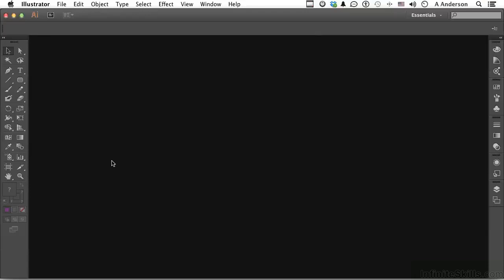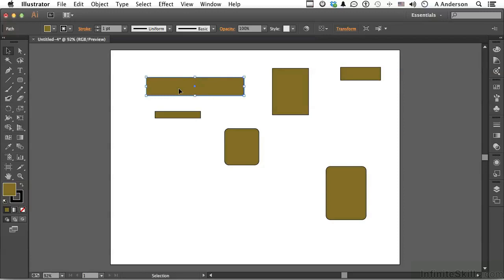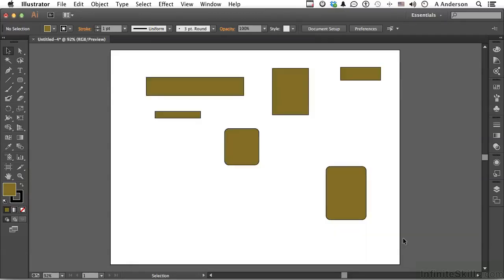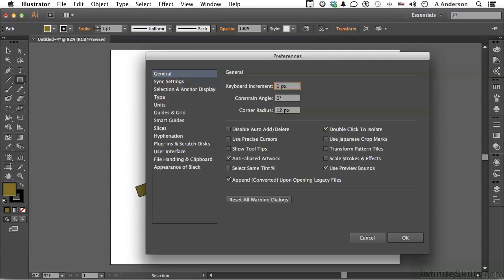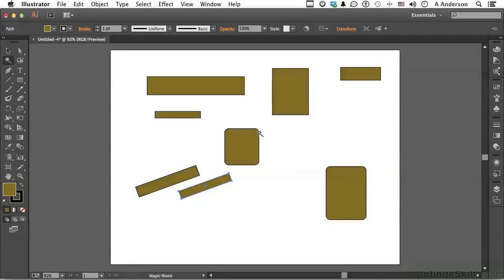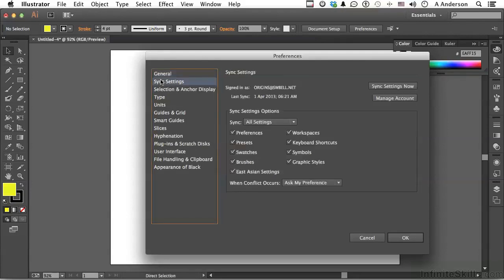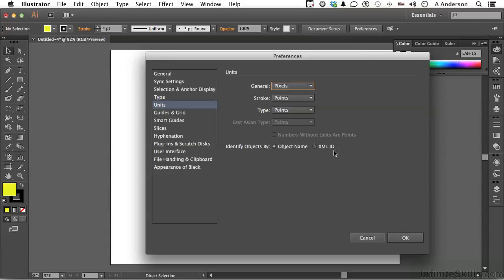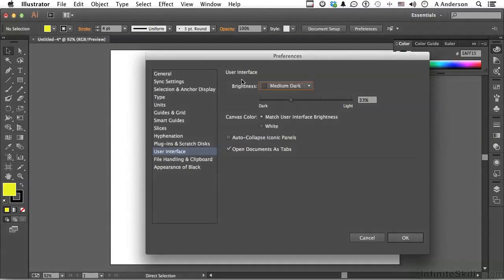3 Controlling Illustrator Through Preferences